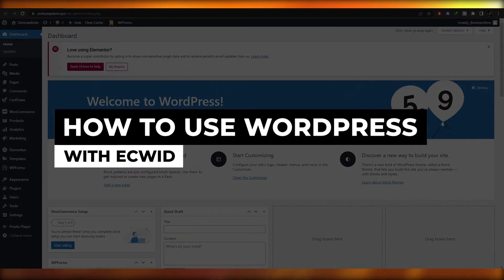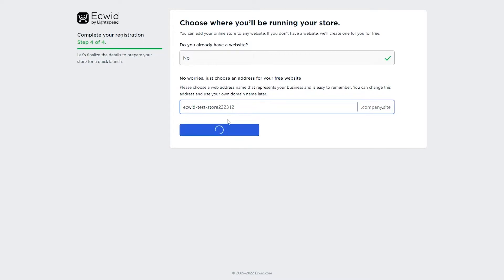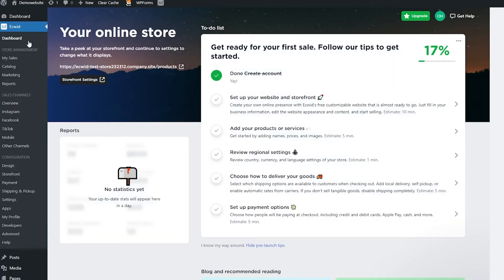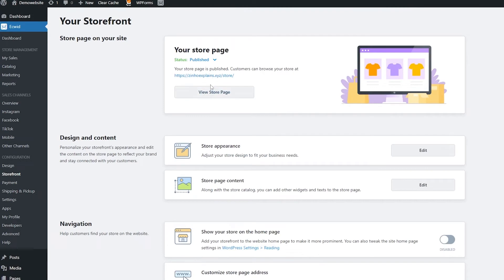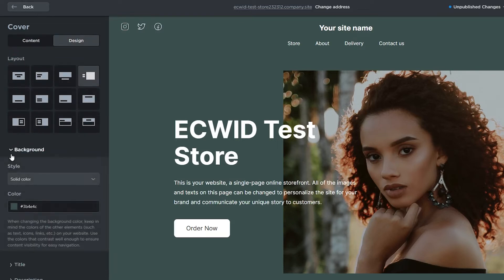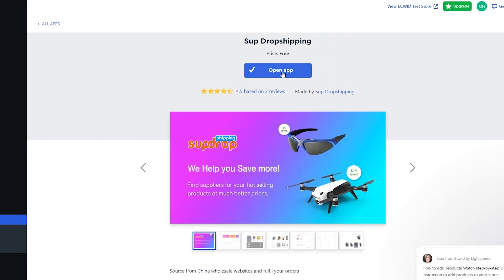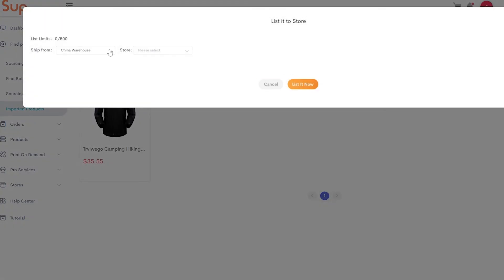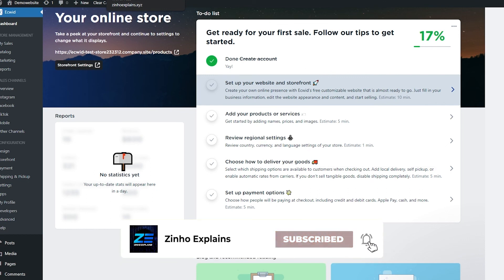How To Use WordPress With Ecwid | Ecwid E-commerce Tutorial (2026)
In this video I show you How To Use WordPress With Ecwid. This is super easy and learn do it in no time by following this helpful tutorial.